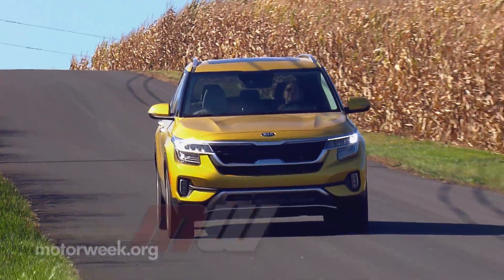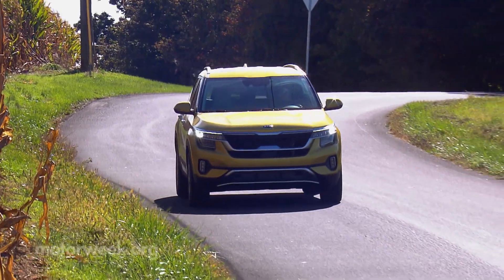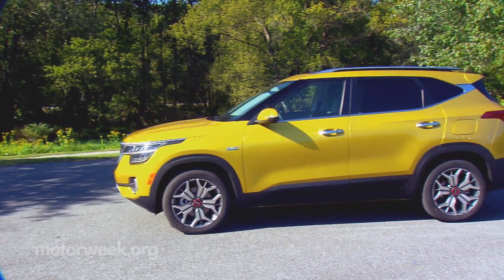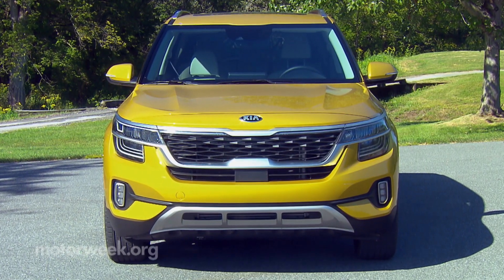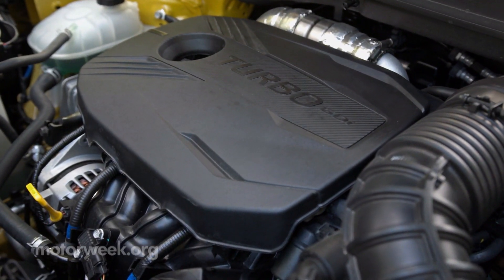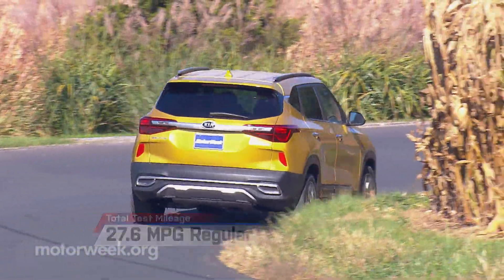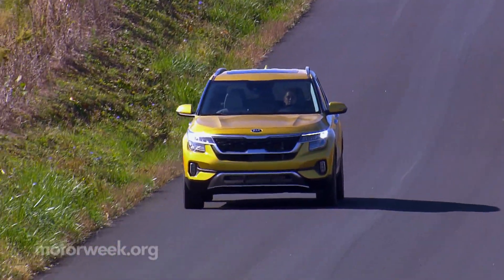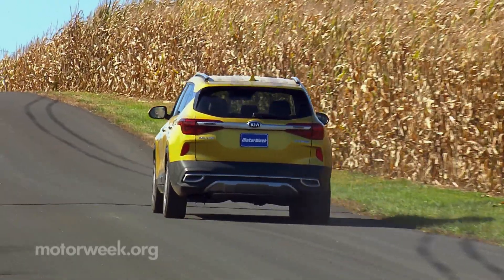Our 2021 Kia Seltos Long Term Hits 5,000 Miles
See more of our Long Term Updates with the 2021 Kia Seltos